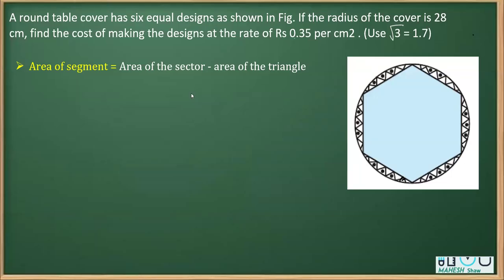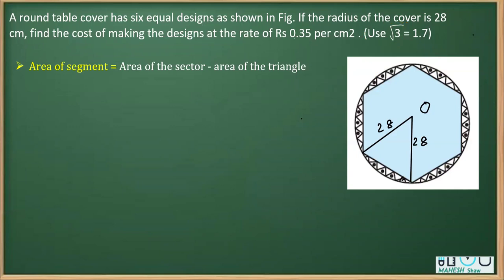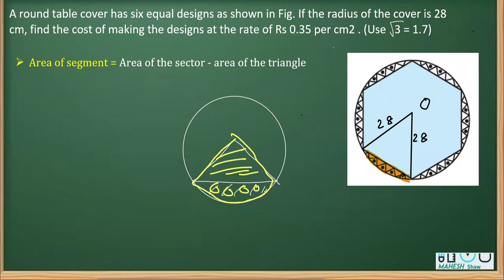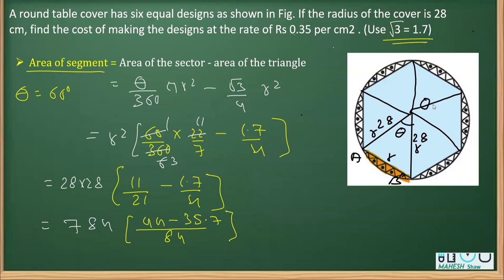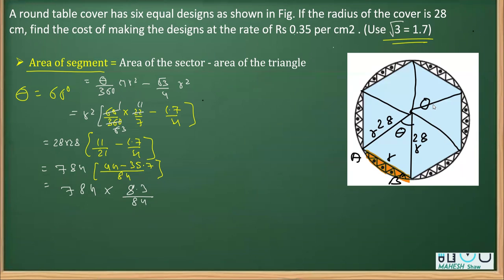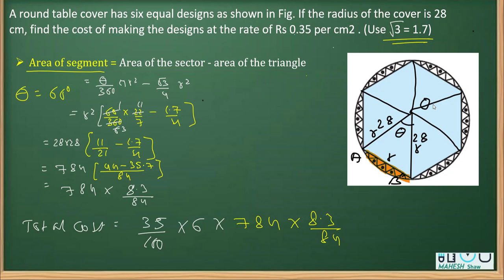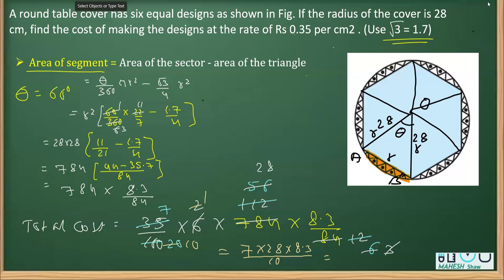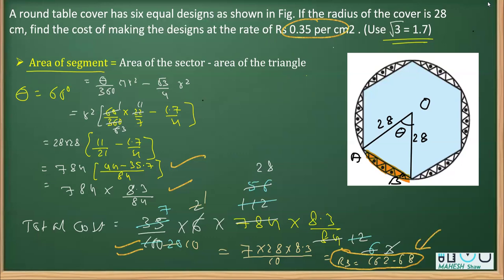A round table cover has six equal designs If the radius of the cover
A round table cover has six equal designs as shown in Fig. If the radius of the cover is 28 cm, find the cost of making the designs at the rate of Rs 0.35 per cm2 . (Use   3 = 1.7)